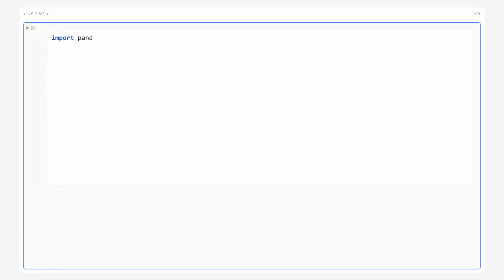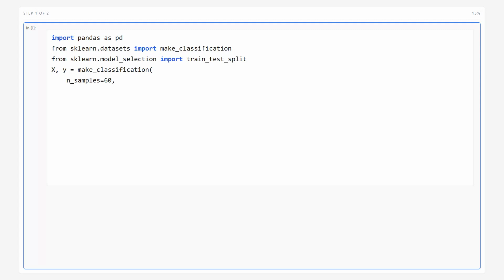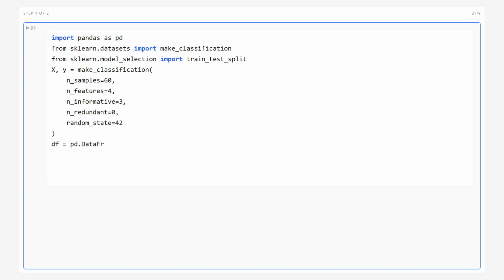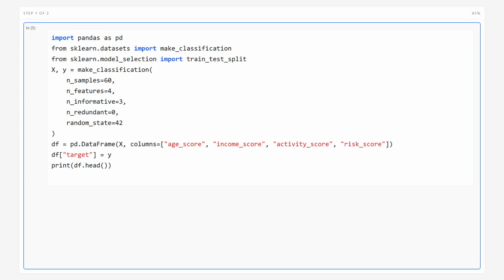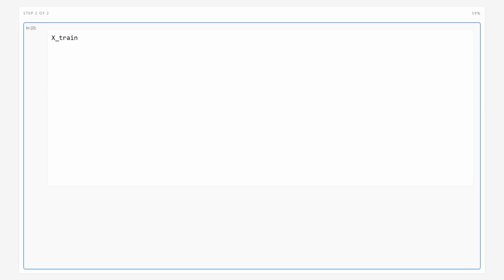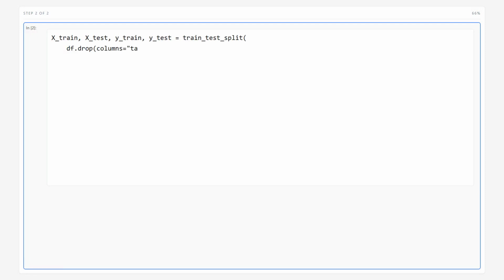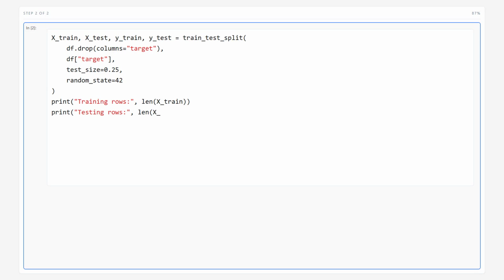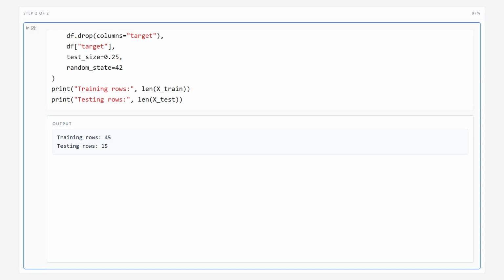Python Classification Tutorial Generated by CodePresenter and Gemma 4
This is a sample teaching video generated automatically with CodePresenter.

The notebook creates a small synthetic classification dataset, converts it into a pandas DataFrame, previews the data, and splits it into training and testing sets.

CodePresenter uses Gemma 4 as the AI instructor to explain the code step by step, execute the notebook, show the output, and generate a narrated video lesson automatically.

This sample demonstrates how CodePresenter can turn Python and machine learning notebooks into reusable teaching videos with no manual editing.

Generated with CodePresenter for the Gemma 4 Good Hackathon.